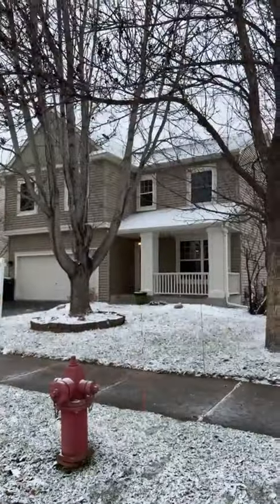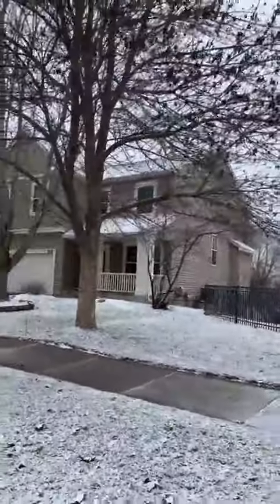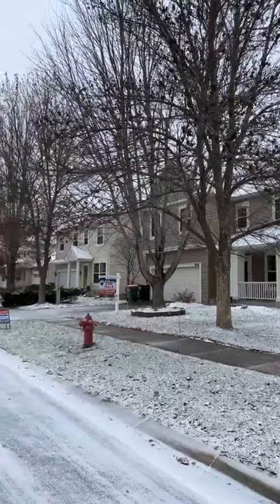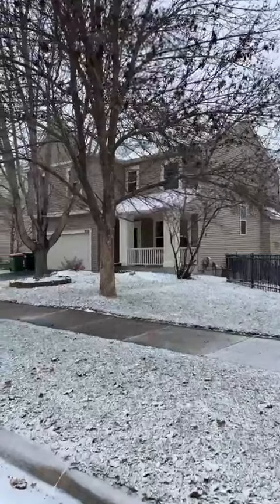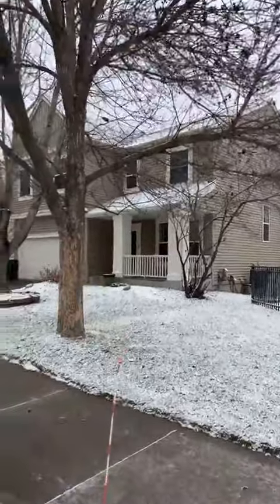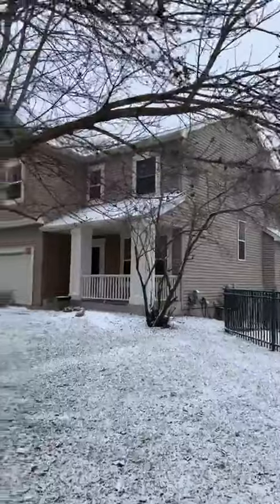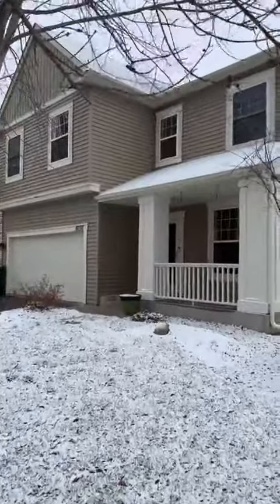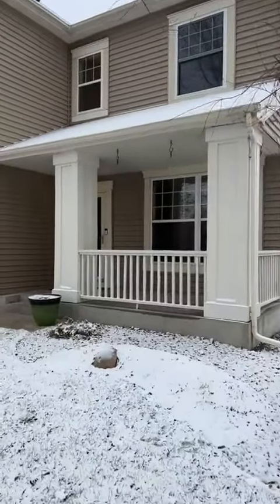12033 Waconia Circle NE, Blaine, MN 55449-5533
Must see 5BR/4BA two-story home in the coveted Blaine Lakes Community near West Lake Park and Lakeside Commons Park w/public beach, splash pad, beach house, boat house--rental canoes/kayaks/chess pieces, playground, volleyball court & rentable pavilion. Just a short distance from the walking/biking trails around Sunrise Lake. Great curb appeal up to the covered front porch. Hdwd floors in formal dining. Living rm w/cozy frplc. Eat-in kitchen w/center island, tile backsplash, pantry, SS appliances, granite countertops & walkout access to deck overlooking 0.31-acre lot and patio. Half BA on main level too. Full walkthrough BA & 4BRs on upper level--one of which is the primary suite w/walk-in closet & private BA w/dual sinks, separate shower/jetted tub. Finished/walkout LL w/family rm, 5th BR, unfinished half BA & laundry. Attached 2 car garage w/asphalt driveway + more!